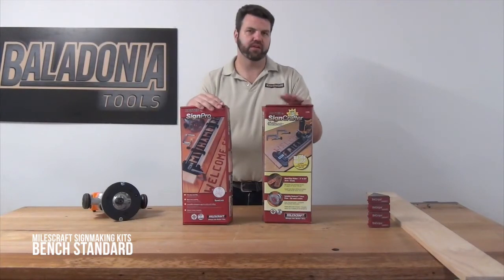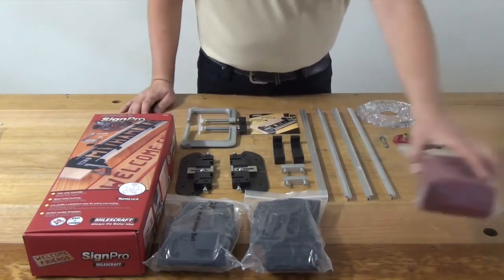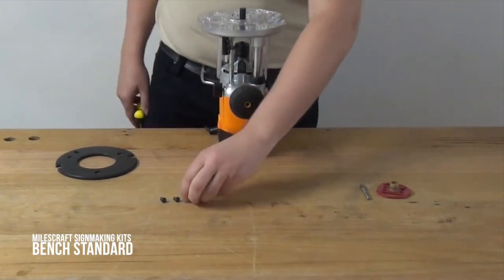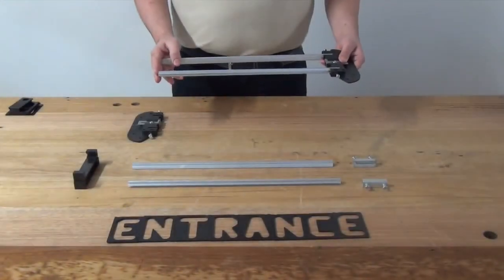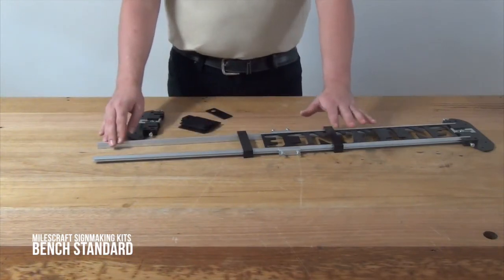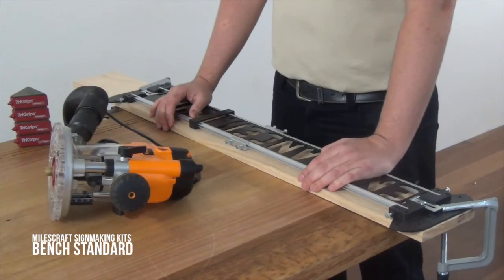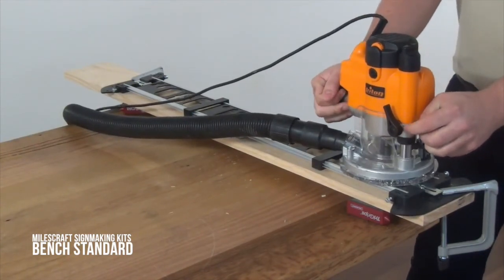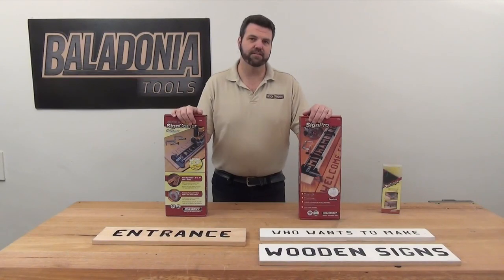Milescraft 1206/1212 Sign Making Kits by Bench Standard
Featuring the Milescraft SignCrafter and SignPro. Make professional-quality engraved wooden signs with the Milescraft sign making kits for routers.
Products In This Video:
Milescraft 1206/1256 SignCrafter